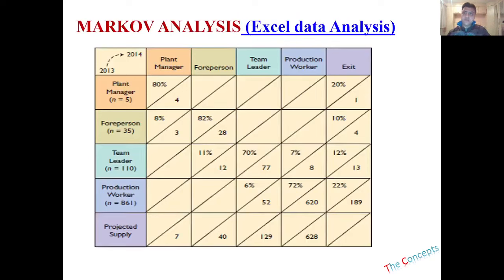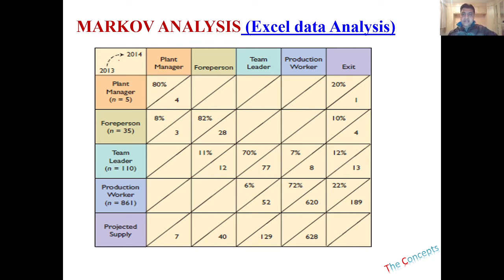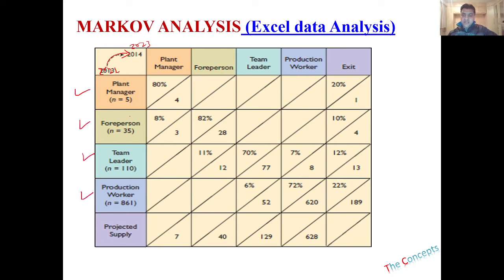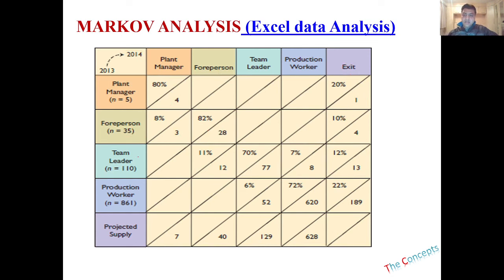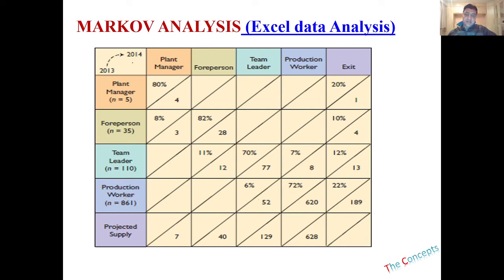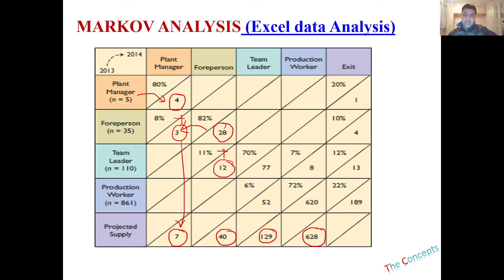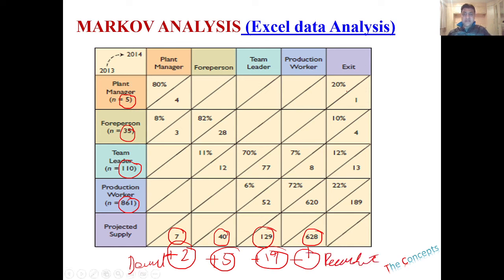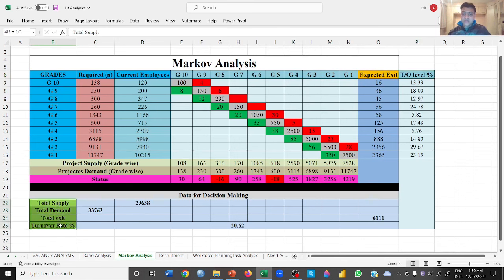Markov Analysis in HR planning: HRM Concepts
This analysis helps to calculate the employee supply and demand for future analysis.